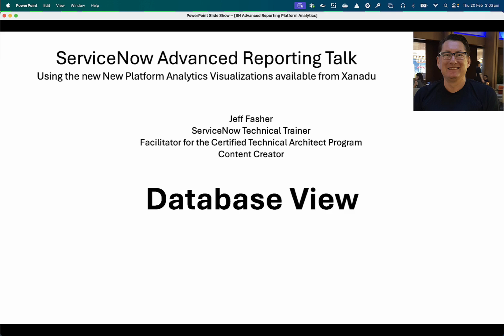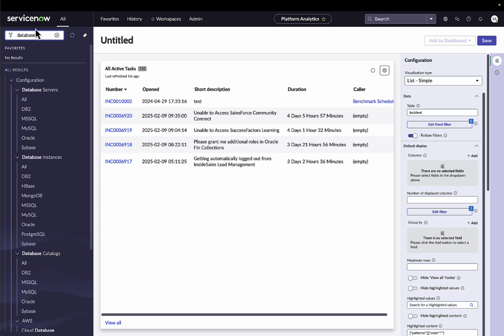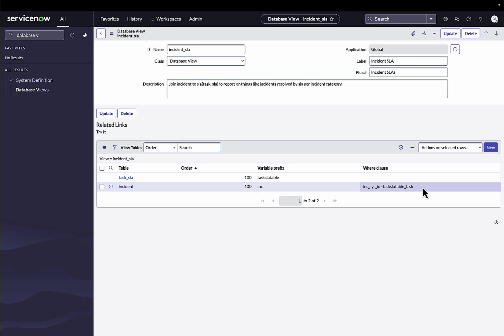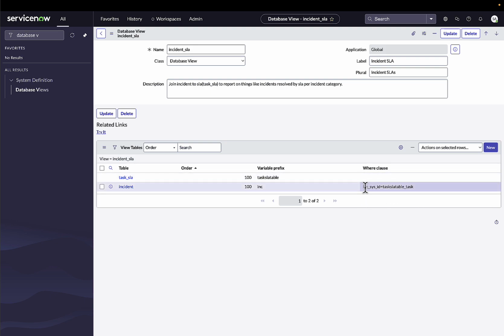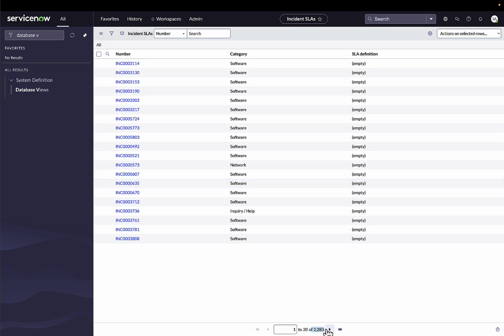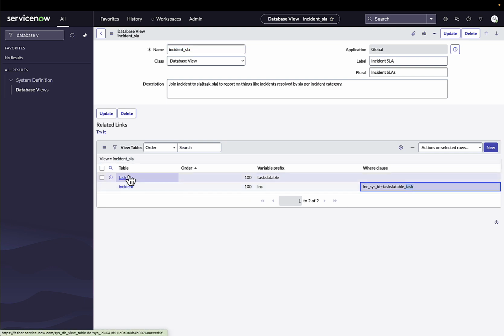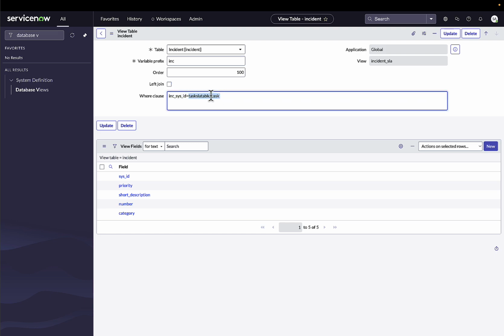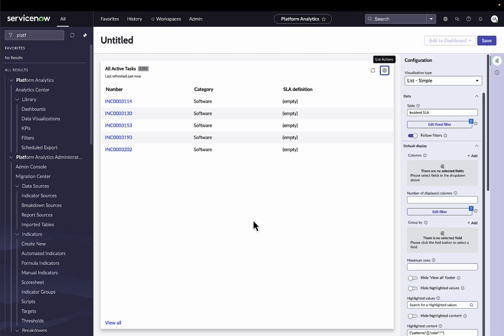database views ITSM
Learn how to extract data from more than one table by creating database views, this new database view will be be available from any application as a read source